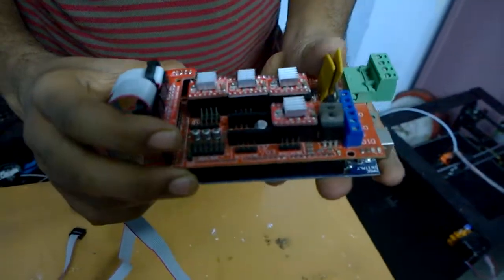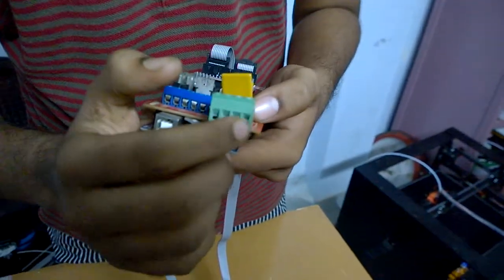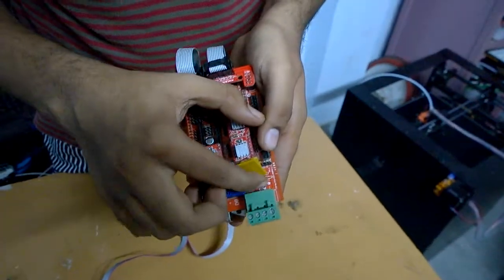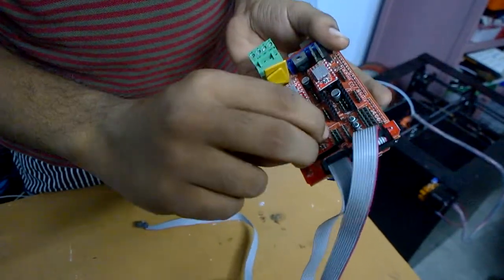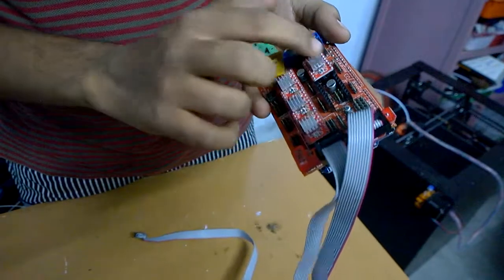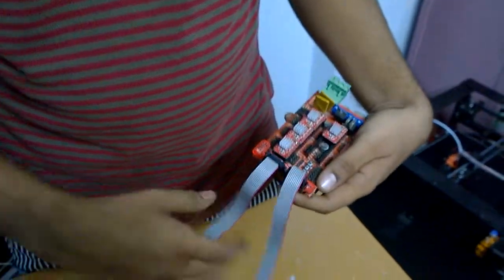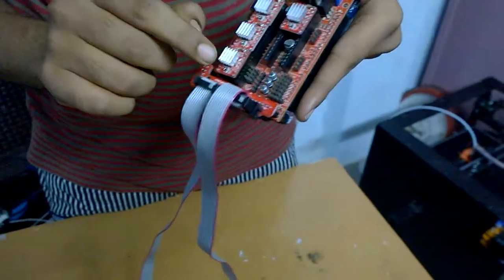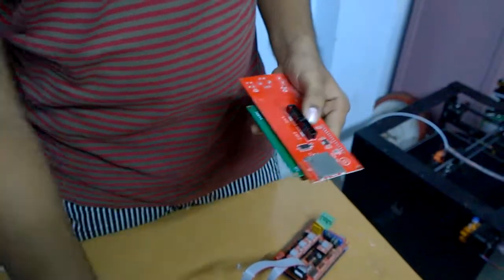DIY 3D Printer Motherboard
The Video Shows the Parts of Motherboard Assembly